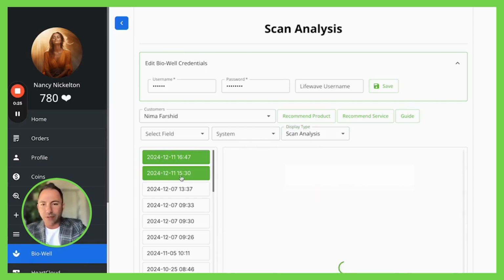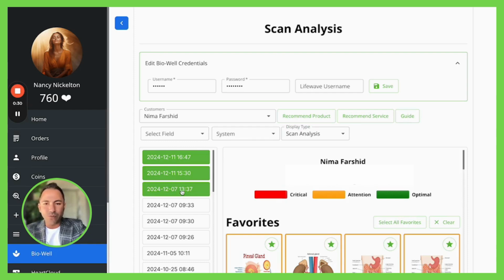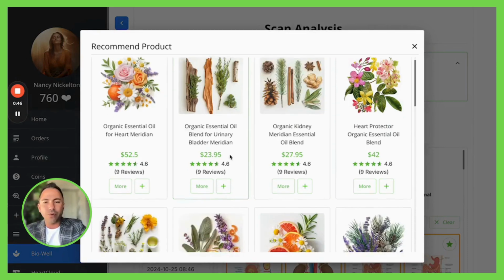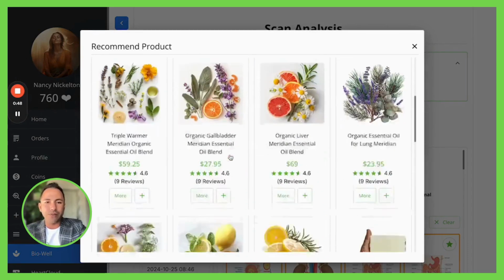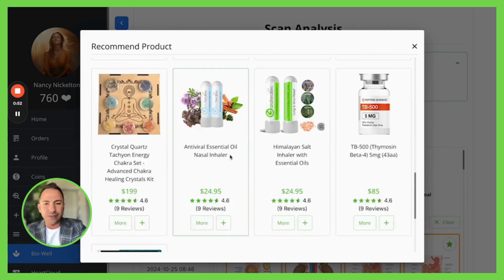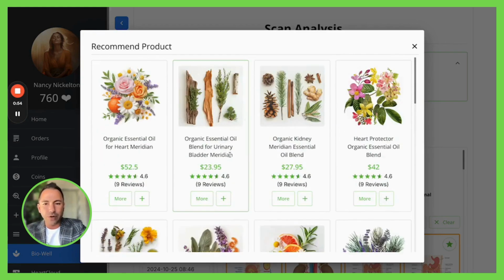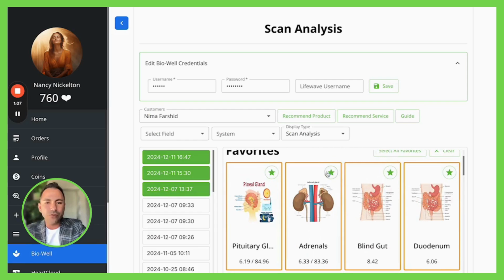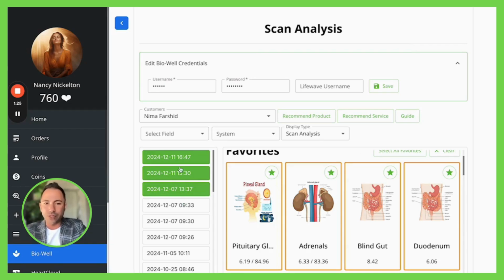How to Recommend Products Using Bio Scans | Tutorial by Nima Farshid, CEO of Gaia Healers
In this quick tutorial, Nima Farshid, CEO of Gaia Healers, explains how to recommend personalized wellness products using the bio scan system. Learn how the software uses real-time scan data and research-backed insights to suggest the right products for your clients.

🧬 In this video, you'll learn how to:

Select and analyze bio scans
Update data to generate accurate recommendations
Recommend products based on individual or multiple systems
Add suggested items directly to the client’s portal

This system simplifies the recommendation process and helps practitioners support their clients with targeted, data-driven wellness solutions.